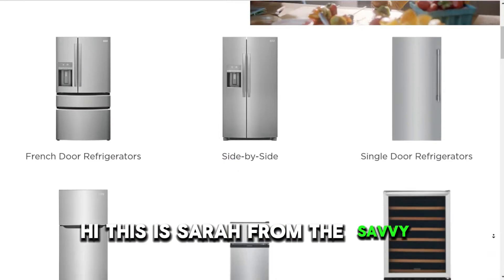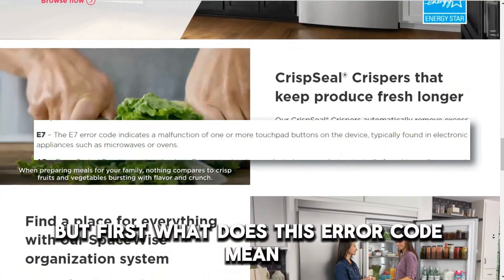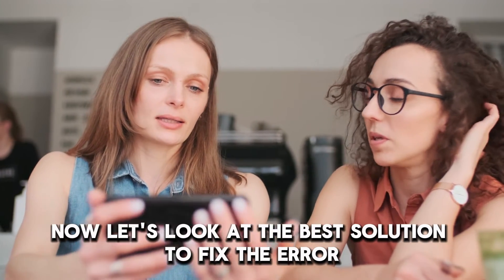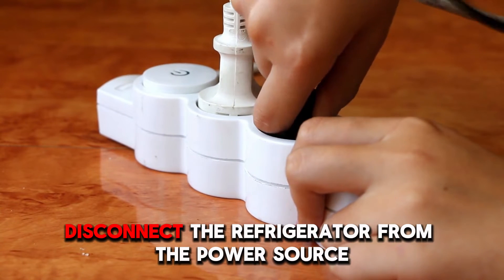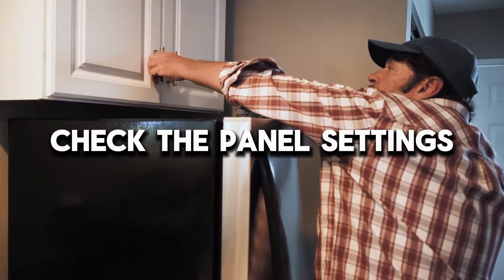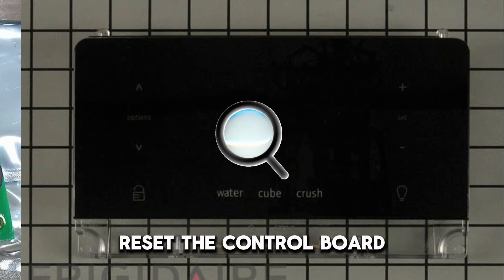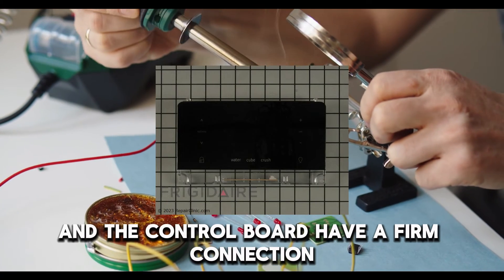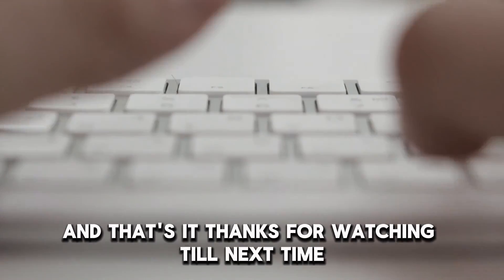Frigidaire Fridge E7 Error Code (Simple Troubleshoot Guide For Error E7 - Touchpad Buttons Issue)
Frigidaire Fridge E7 Error Code (Simple Troubleshoot Guide For Error E7 - Touchpad Buttons Issue). In this video tutorial I will show you how to fix Frigidaire Fridge E7 error code.

E7 error code indicates that there is a malfunction of one or more of the touchpad buttons.

The following are some of the Causes of the Error:
• The lock is engaged
• Moisture and dirt accumulation
• Defective user control board and display
• Loose or disconnected wiring
• Power surges

Now, Let’s Look at the Best Solutions to Fix the Error:
Reboot the appliance and clean the unit
• Disconnect the refrigerator from the power source and let it rest for 15 minutes.
• Press any button and hold for 30 seconds while the device is off, then power again.
• Wipe off dust or moisture from the surface.

Check the panel settings
• Deactivate the child lock setting and try again.
• Also, check if the device is in Sabbath mode and disable the setting.

Inspect the control board and display unit.
• Reset the control board.
• If some buttons are not working while others are working, you may need to replace the control board and display unit.

Inspect the wiring and power supply.
• Make sure that the control panel and the control board have a firm connection.
• Check for damaged wires and replace them, if any.
• Ensure that the device has a stable power supply.